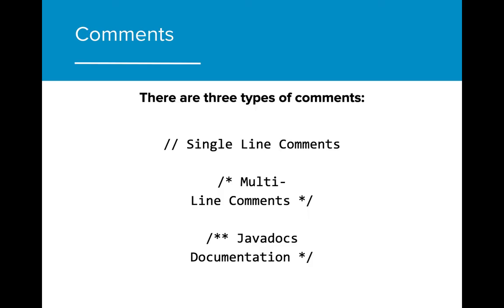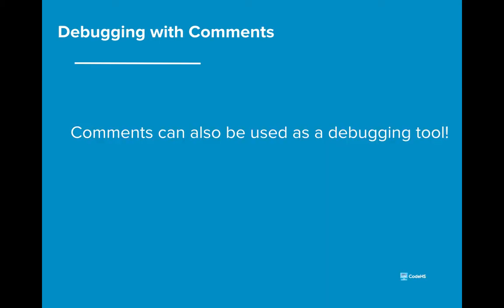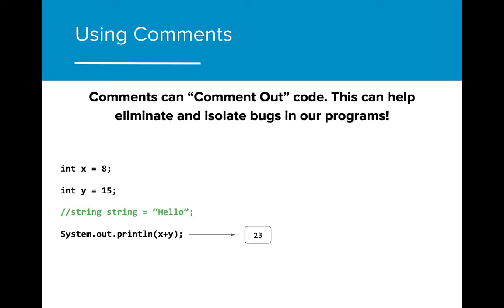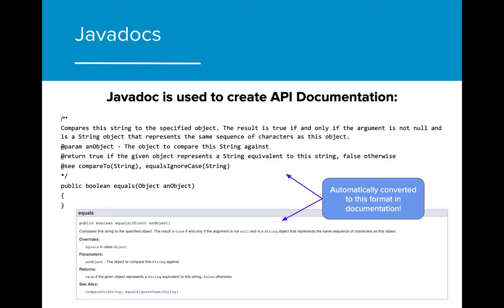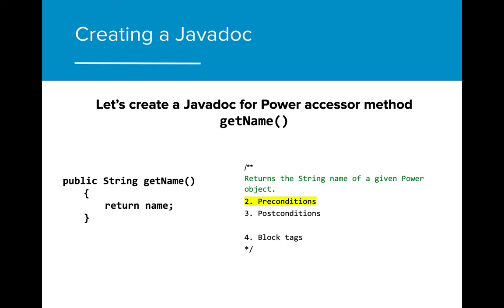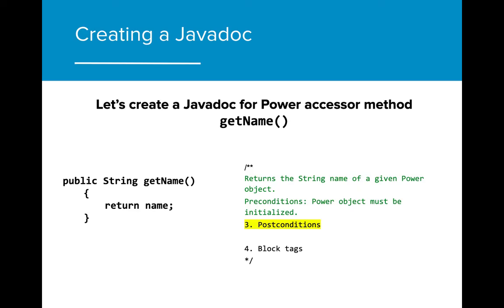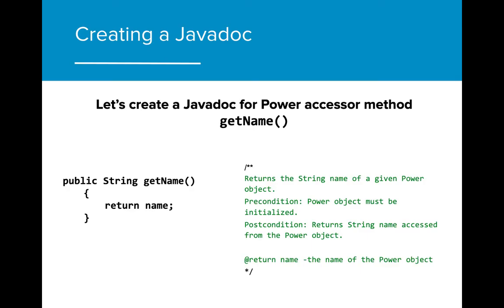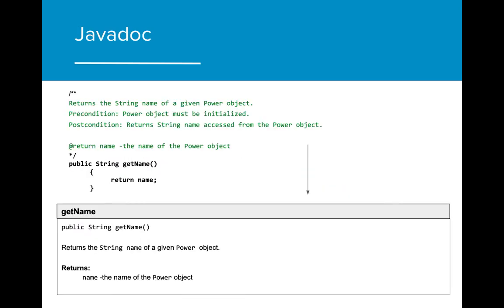AP CS A 5.3 - Documentation with Comments